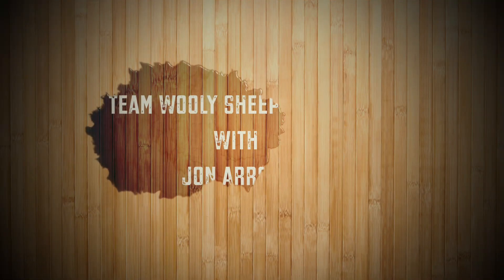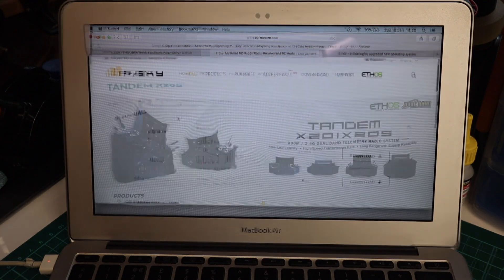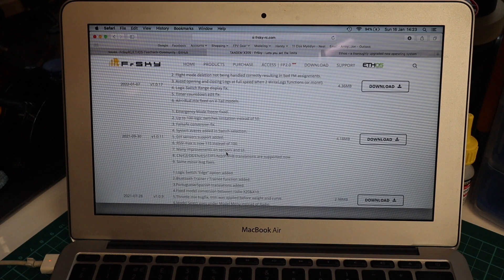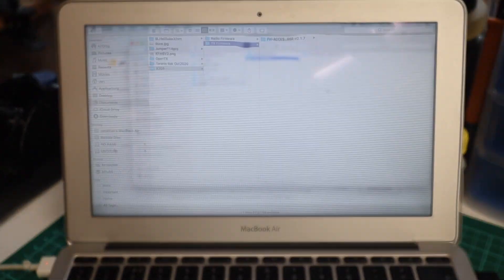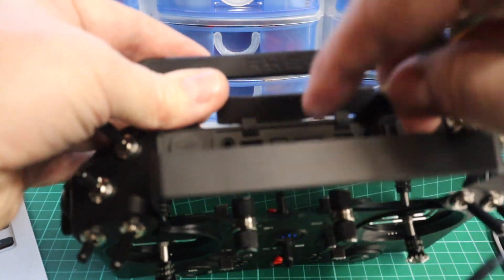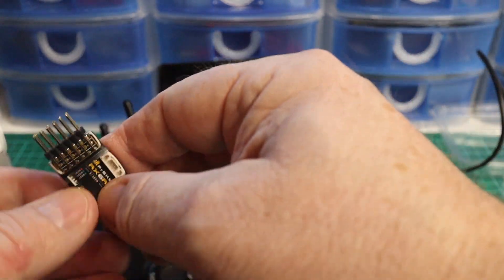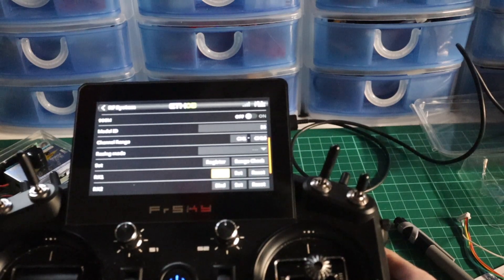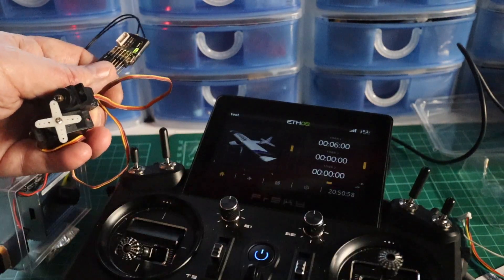X20S Flashing, Registering & Binding FrSky Receiver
To update your receivers firmware it is not as bad as you may fear.
I also demonstrate registering an ACCESS RX6R receiver and binding to a model.